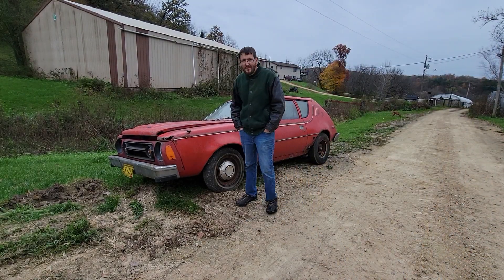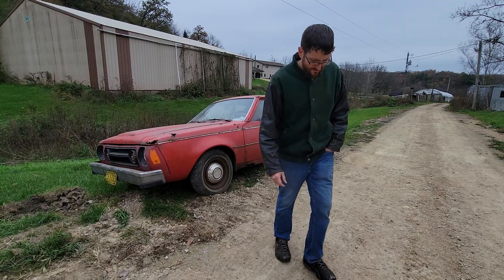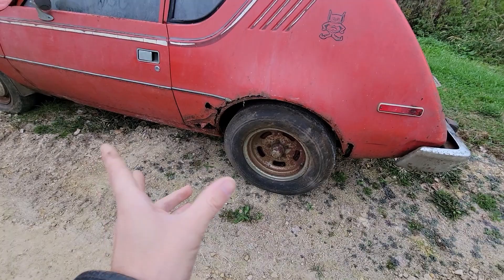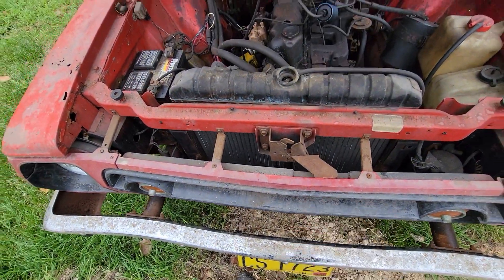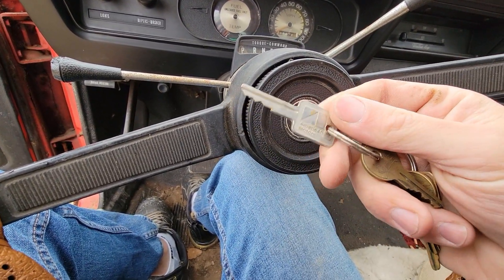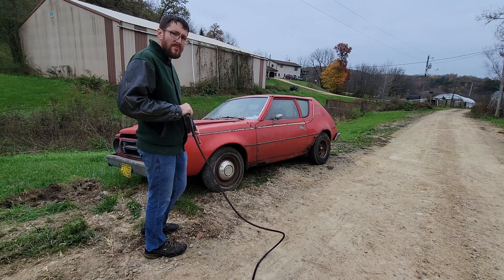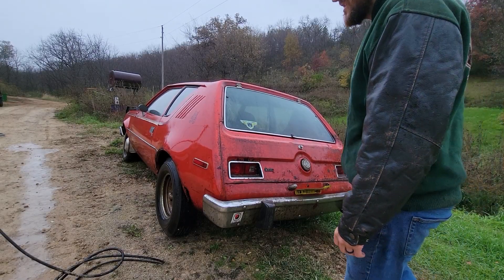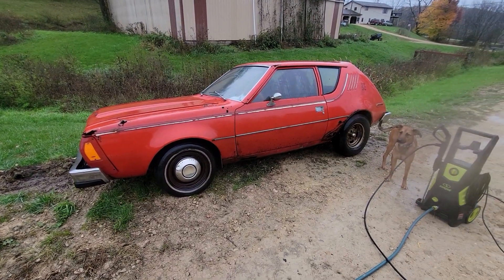Biggest Turd I've Bought. First Wash, Stored For 36 Years. 1976 AMC Gremlin.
This is the introduction of the biggest turd I added to the fleet. A 1976 AMC Gremlin.

Why a gremlin? I wonder the same thing some days.
This is the biggest project to come to the channel. I have big plans for the Gremlin. Eventually, I plan on fixing some of the body panel damage, and I want it to have lots of power. We need to start somewhere though.